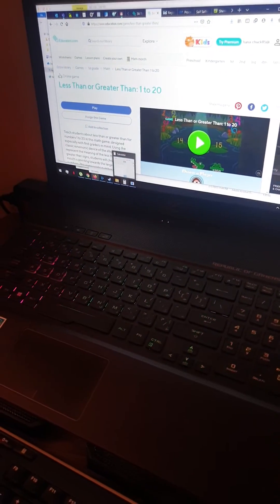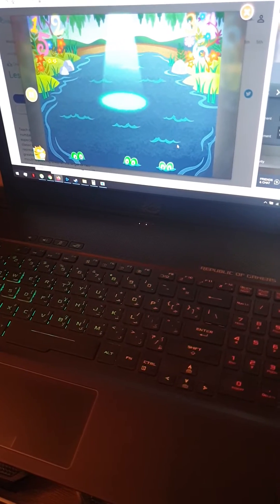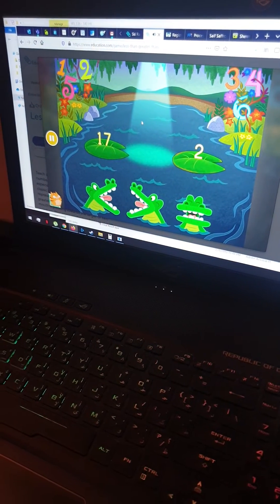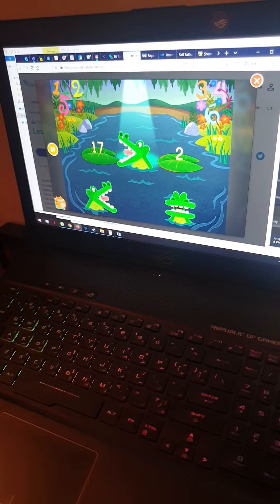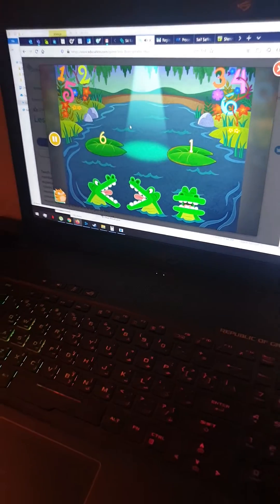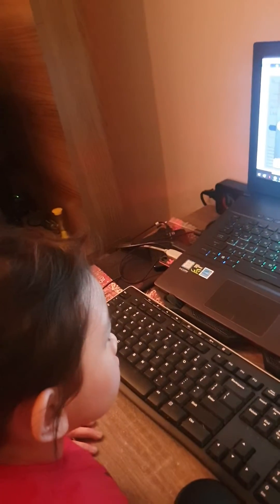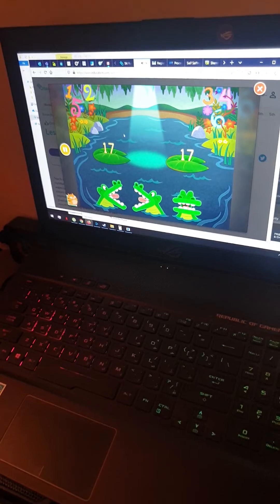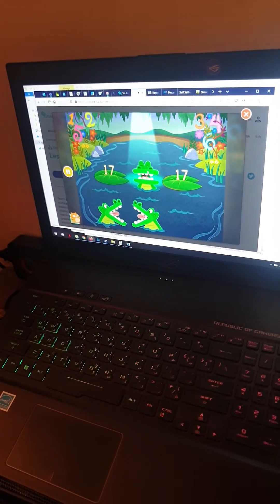Sheikha Addurrah learn Greater than , Less than & Equal numbers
Maths activity KG1 class with sheikha @@